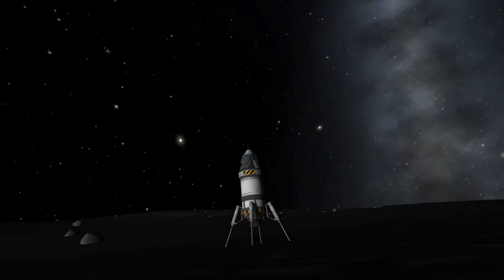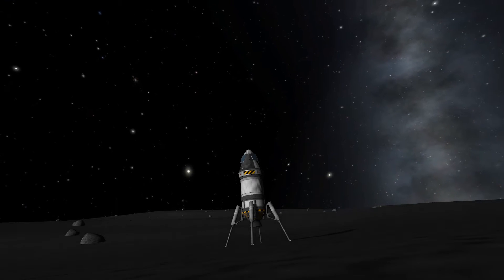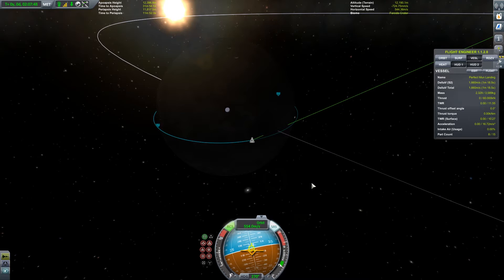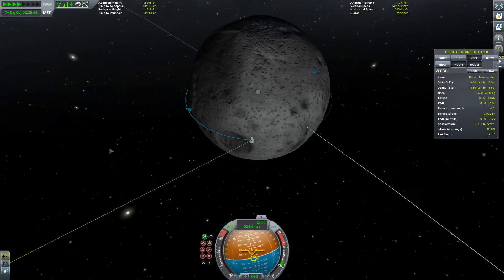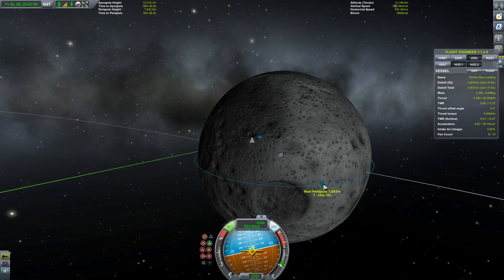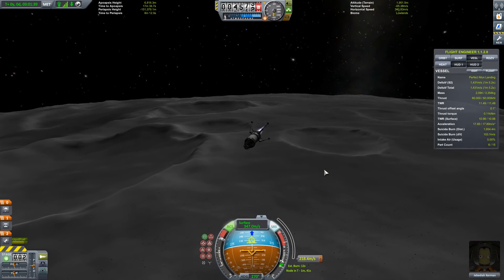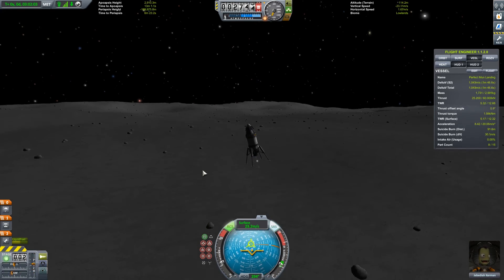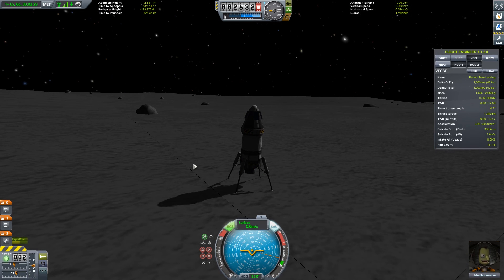Perfect Mun Landing in KSP - Suicide Burn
Want to know how to land perfectly on the Mun? Well, if you can avoid exploding, here's how!